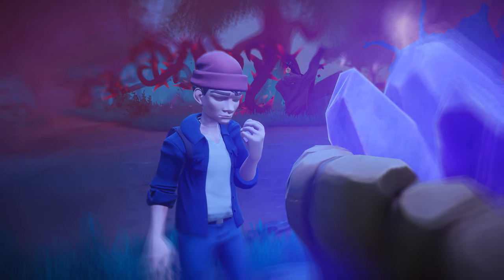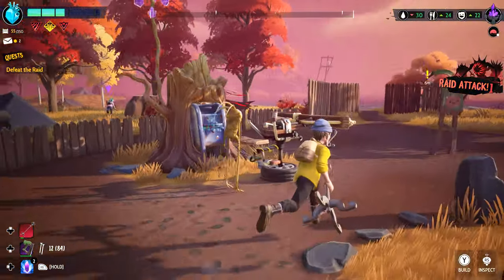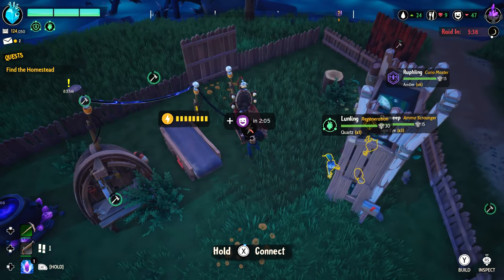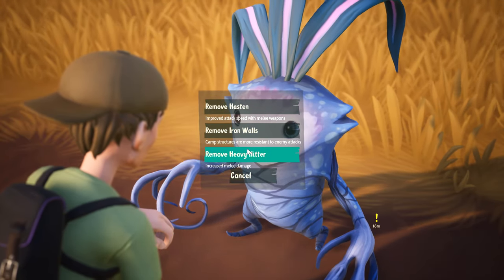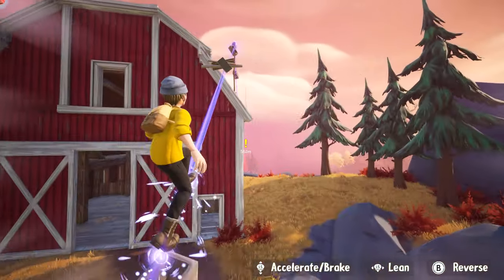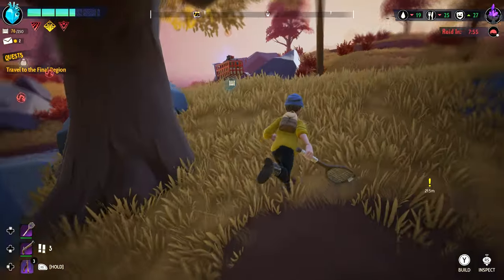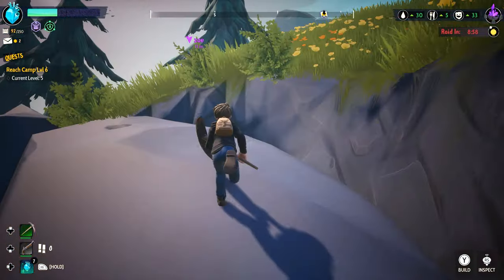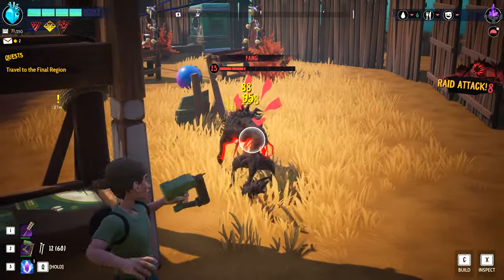Drake Hollow | GAMEPLAY TIPS - A Guide To Progressing Efficiently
Useful beginner & advanced tips for progressing through DRAKE HOLLOW. This gameplay guide will highlight base building, crafting, drake evolution, upgrades, raids, material transportation, and more.
ENJOY MY GAME-MECHANICS FOCUS? THIS HELPS

Access to Drake Hollow on PC was provided by The Molasses Flood.

00:00 Drake Hollow Intro
00:33 Gameplay Overview
01:20 Drakes & Upgrades
02:04 Inspect Mode
02:56 Drake Buffs
03:18 Exploration & Waypoints
04:59 Dowsing Rods
05:18 Weapon Durability
05:38 Raid Attacks
07:00 Drake Hollow Outro